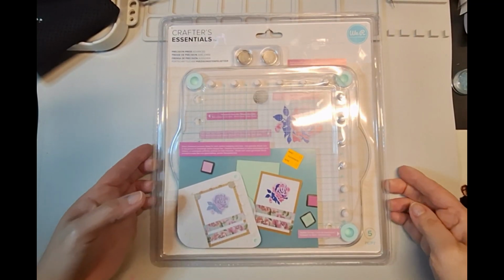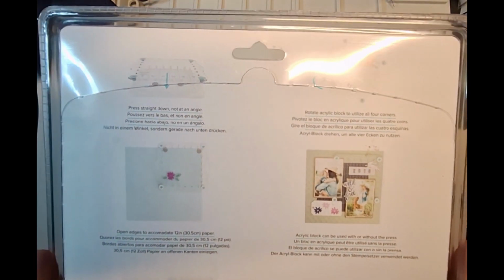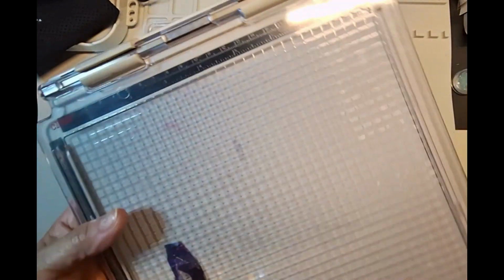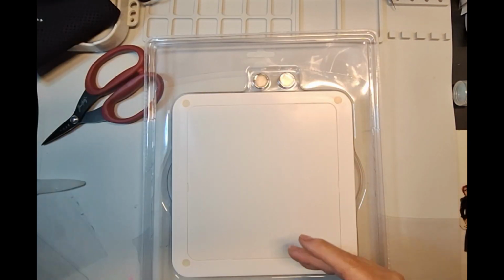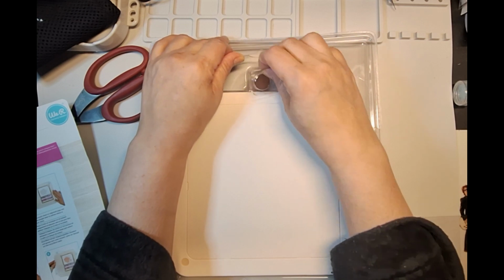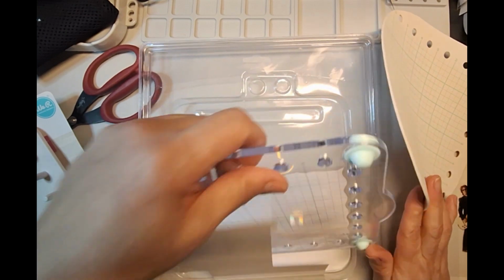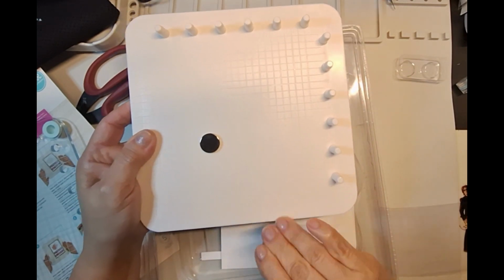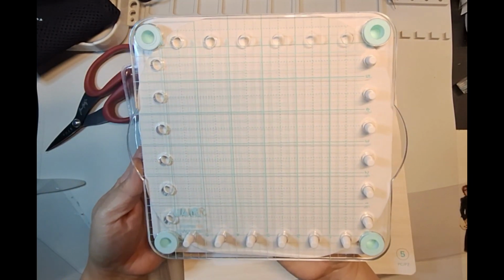Unboxing Stamping Tool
Opening up a new stamping platform from Wer memory keepers.